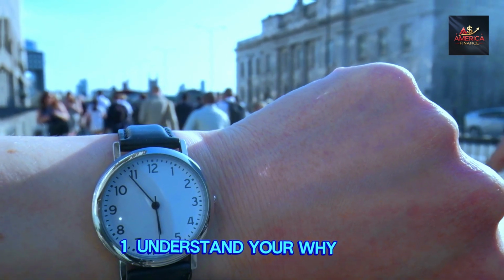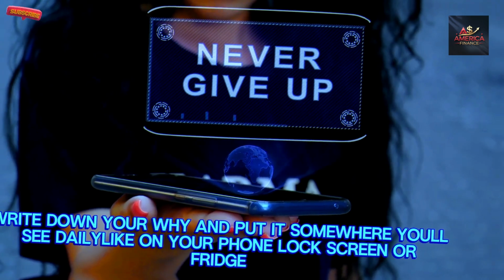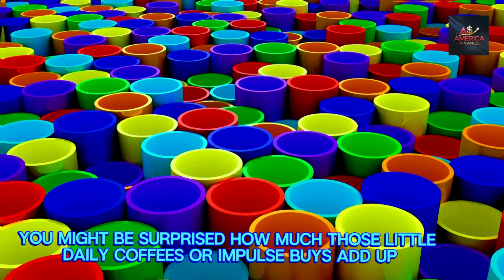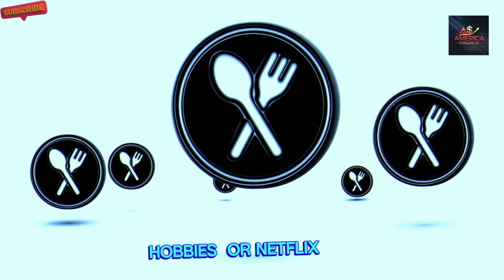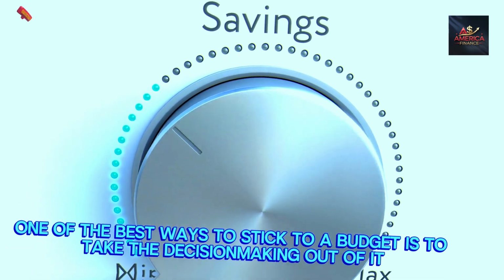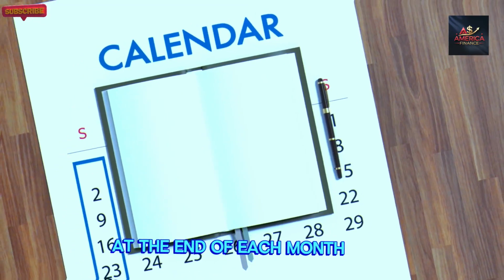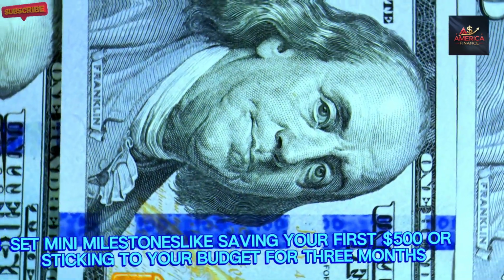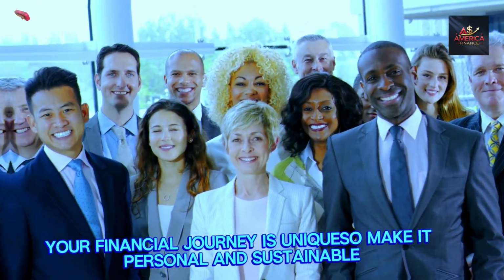Budgeting 5 Tips: "How to Create a Budget That Actually Works" | America Finence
“Hi, everyone! Welcome to america finance. Budgeting doesn’t have to be overwhelming or feel restrictive. It’s all about taking control of your money so you can spend on what truly matters. In this video, I’ll break down five proven tips to help you create a budget you’ll actually stick to. Stay till the end because I’ve got a bonus tip that can make a huge difference!"

1: Understand Your Why
"Before you even start budgeting, ask yourself: Why do I want a budget? Maybe you want to save for a vacation, get out of debt, or build an emergency fund. Having a clear goal will keep you motivated when things get tough. Write down your 'why' and put it somewhere you’ll see daily—like on your phone lock screen or fridge."

2: Track Your Spending
"You can’t fix what you don’t measure! Start by tracking every penny you spend for a month. Use an app, a notebook, or even a simple spreadsheet. This will help you see exactly where your money is going. You might be surprised how much those little daily coffees or impulse buys add up."

3: Use the 50/30/20 Rule
"This is a super simple budgeting method that works for many people.
50% of your income goes to needs—things like rent, groceries, and utilities.
30% goes to wants—fun stuff like dining out, hobbies, or Netflix.
20% is for savings and debt repayment.
Adjust the percentages based on your priorities, but this rule is a great starting point to keep your spending balanced."

#4: Automate Your Savings
"One of the best ways to stick to a budget is to take the decision-making out of it. Automate your savings so that a portion of your income goes directly into a savings account as soon as you get paid. It’s like paying yourself first—your future self will thank you!"

#5: Review and Adjust Regularly
"Life changes, and so should your budget! At the end of each month, review your spending and see what worked and what didn’t. Adjust your budget as needed—maybe you spent less on groceries but more on gas. That’s okay! A flexible budget is a successful budget."

"Don’t forget to reward yourself! Set mini milestones—like saving your first $500 or sticking to your budget for three months. Treat yourself to something small but meaningful as a reward for staying consistent."

"Budgeting isn’t about perfection; it’s about progress. These five tips will help you create a budget that works for you. Remember, your financial journey is unique—so make it personal and sustainable.

Tag-